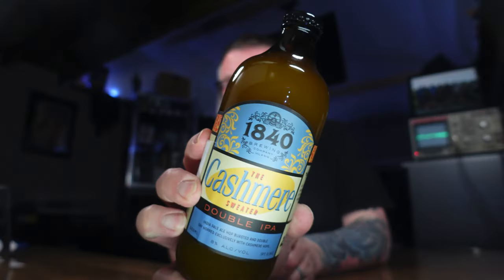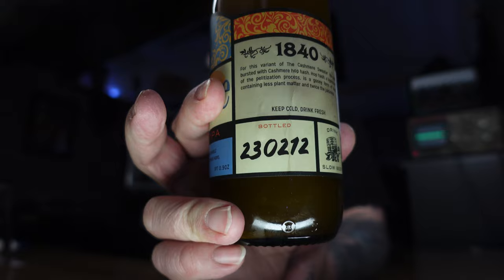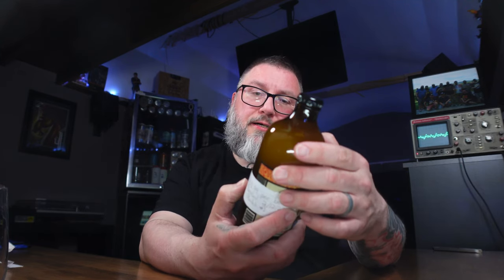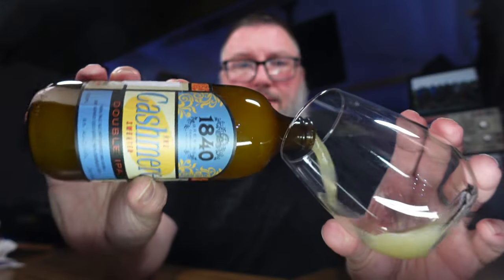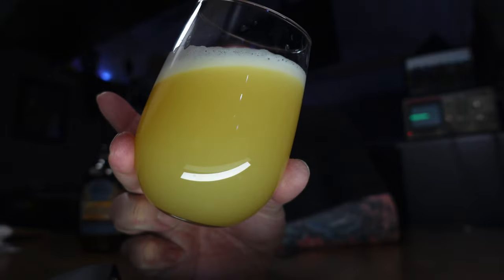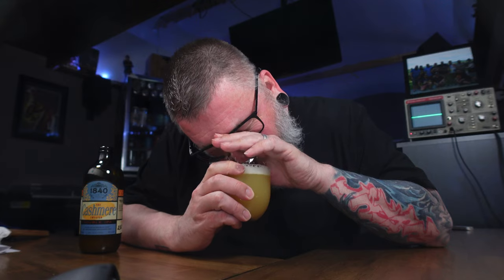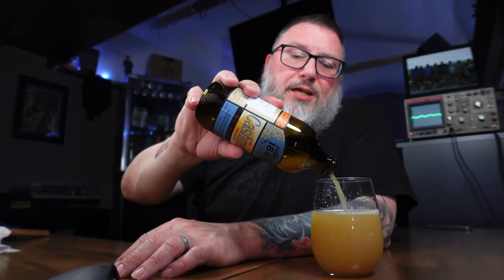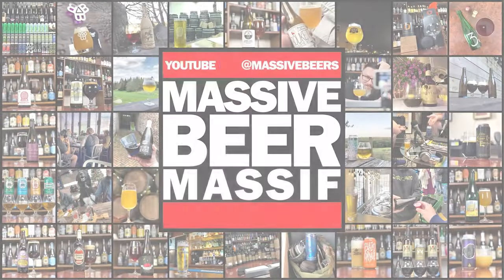Massive Beer Review 4151 1840 Brewing Company The Cashmere Sweater 100% Cashmere Hazie IPA